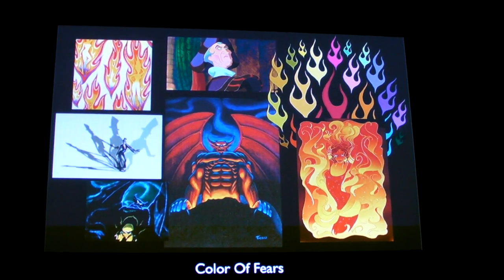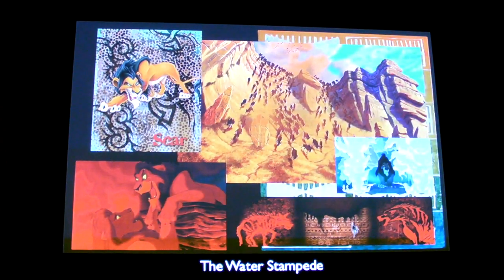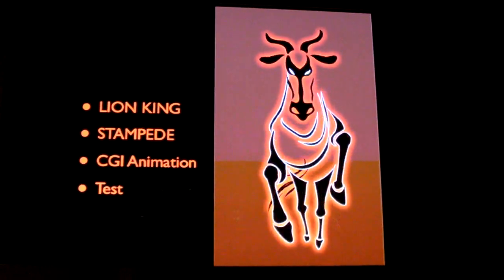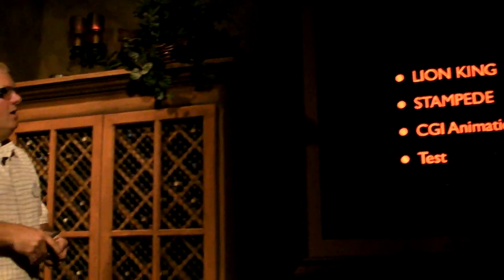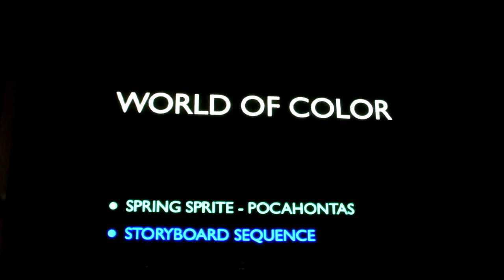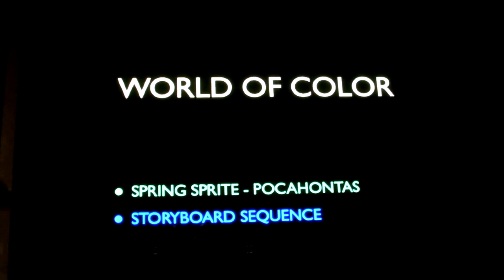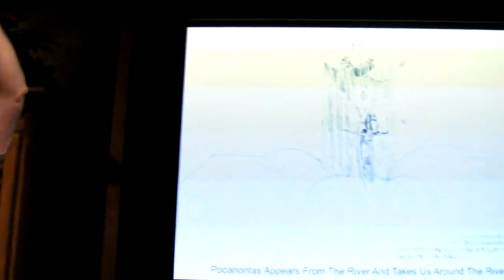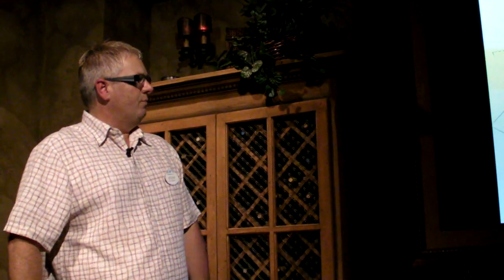Disney's World of Color Preview - Steven Davison - Part 3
Walt Disney Imagineering Creative Director Steven Davison describes the Disney's World of Color show that is in development for Disney's California Adventure.